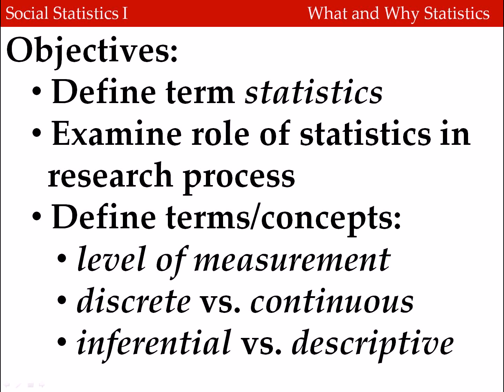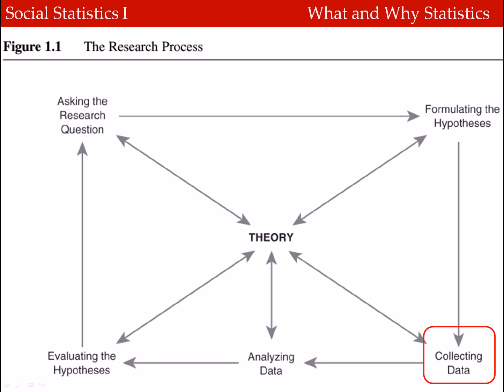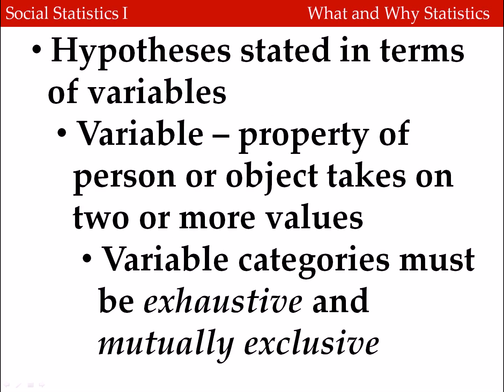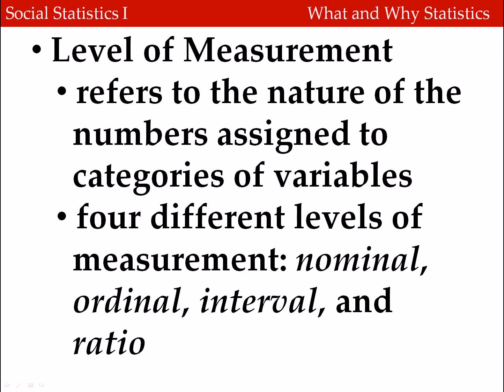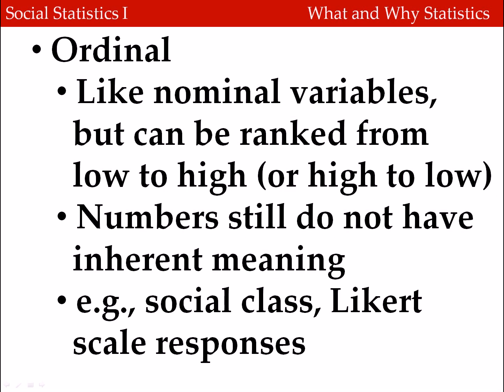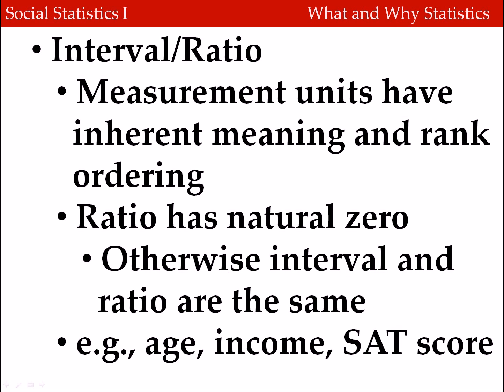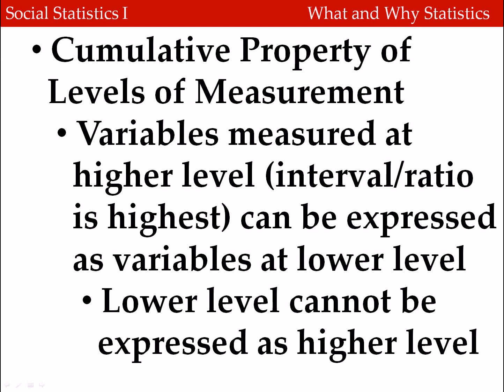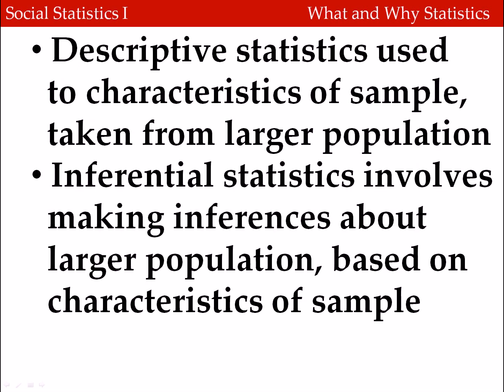What Why Statistics